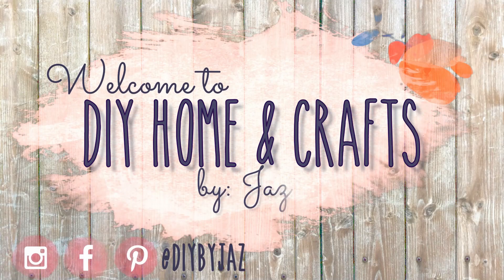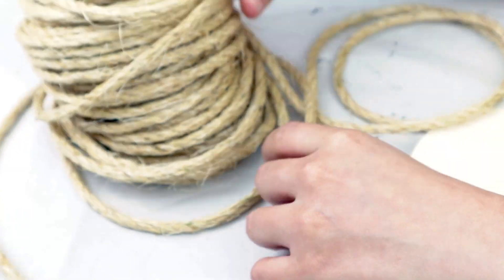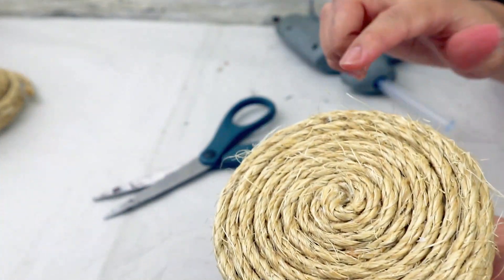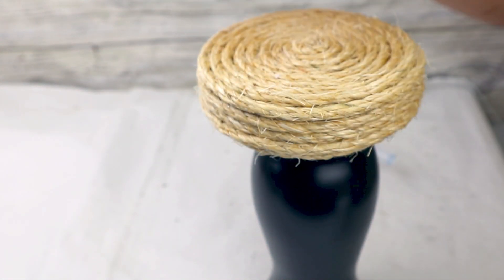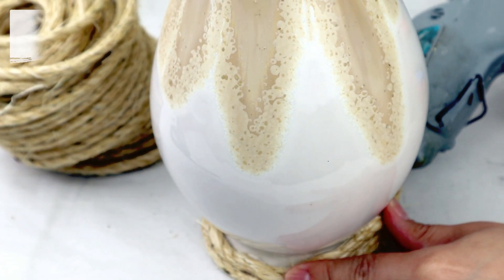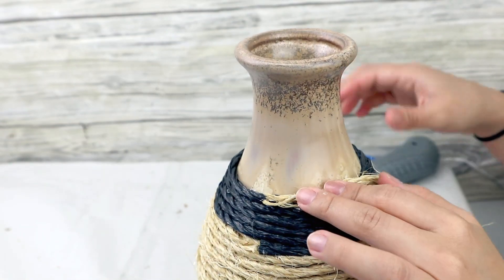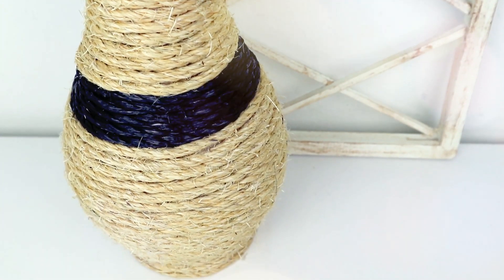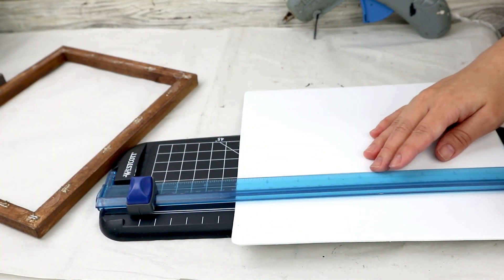4 NEW DOLLAR TREE DIY'S | $1 DIY HOME DECOR IDEAS | Anthropologie Inspired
Today I will be showing you how to make a beautiful Dollar Tree Anthropologie  Inspired DIYs on a budget.

*Dried Wheat
*Metallic Copper Spray Paint
*Wooden Candle Holders
*Dremel Cutting Tool
*Wood Caps
*Chalk Marker
*Pillow Case
*Pink Foam Sponges
*Scissors Set
*Small Torch

Video Equipment
*Microphone stand